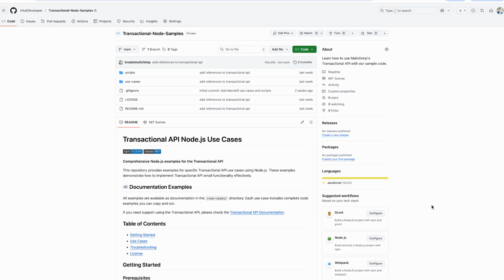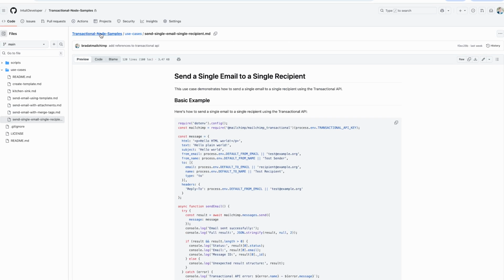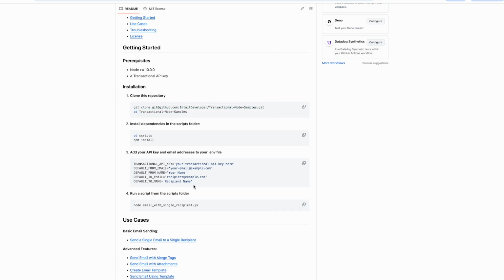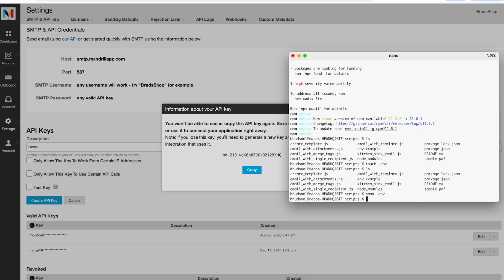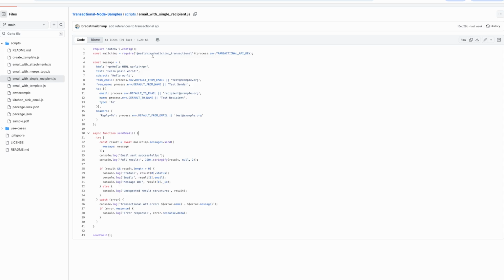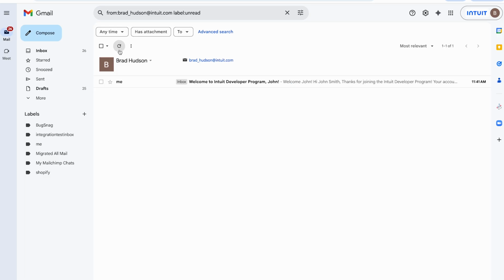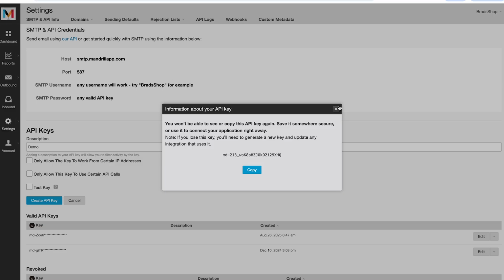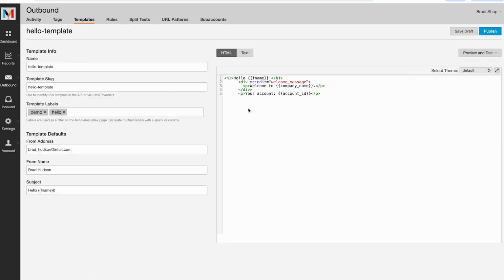Send Transactional Emails in Node.js (Intuit API Tutorial)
🚀 Learn how to integrate and use the **Intuit Transactional Email API** with **Node.js** in this complete, step-by-step tutorial! This video will help you in getting set up, configuring, and sending high-volume, reliable transactional emails from your server-side Node.js application. We'll cover multiple use cases such as sending emails with merge tags to emails with attachments.